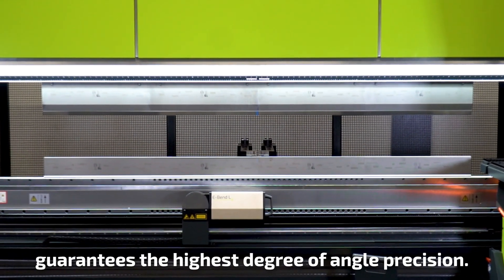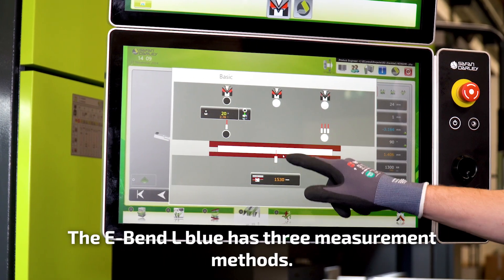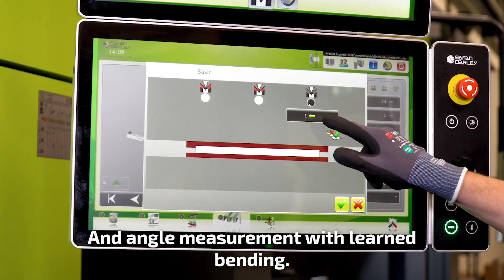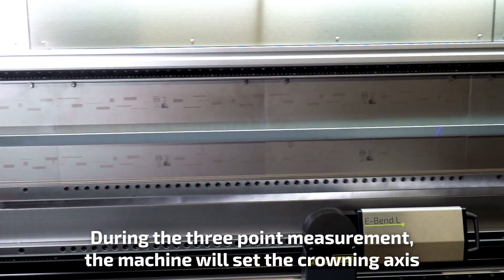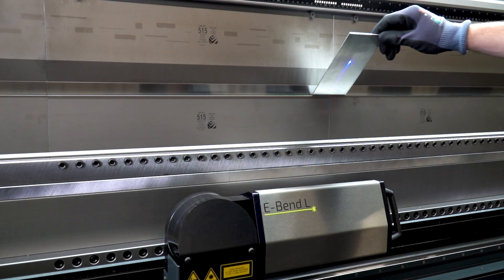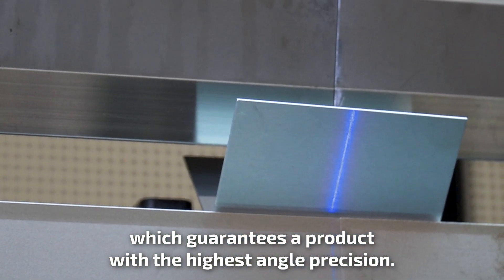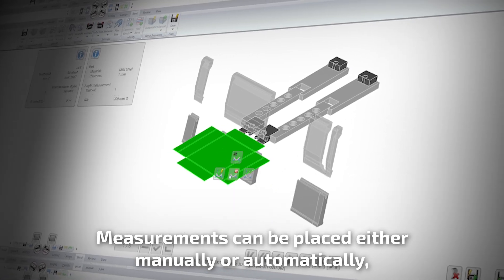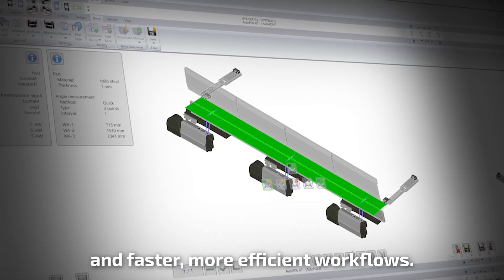E-Bend L Blue | Angle Measuring System | SafanDarley (English)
Our E-Bend L laser angle measurement system guarantees the highest degree of precision. Seamlessly integrating with AutoPol, it offers unmatched accuracy and efficiency with its three different measuring methods: with spring-back, with database or with learned bending. Achieve perfect bends every time with ease!

▬▬ About SafanDarley ▬▬▬▬▬▬▬▬▬▬▬▬▬▬
SafanDarley is a leading company that covers all disciplines. From R&D and engineering to manufacture and assembly. From marketing & sales to technology and training. And from helpdesk to service department. SafanDarley has 2 production plants, a head office in Lochem and a branch in Eijsden. The company employs approximately 200 members of staff.

Our employees have unrivalled knowledge and expertise in the fields of press-braking bending, cutting and handling thin sheet metal, as well as of all aspects of bending-cell automation and customer-specific total solutions.

▬▬ Chapters ▬▬▬▬▬▬▬▬▬▬▬▬▬▬▬▬▬▬▬
00:00 Introduction
00:35 Spring-back Method
01:08 Database Method
01:17 Learned Bending Method
01:34 Precision
01:48 AutoPol Integration
02:20 Conclusion